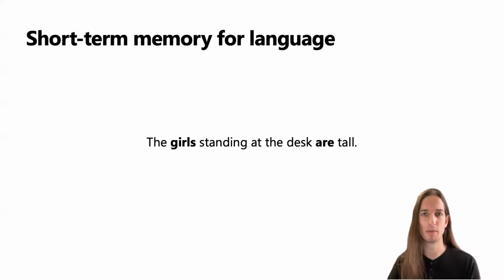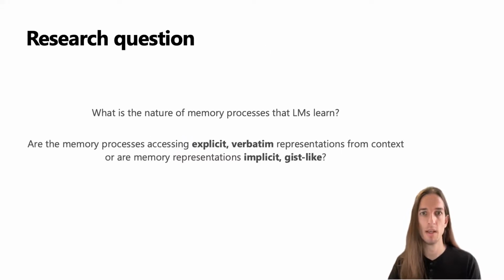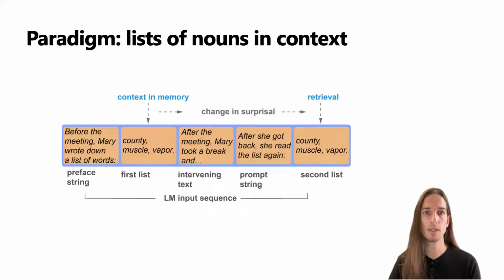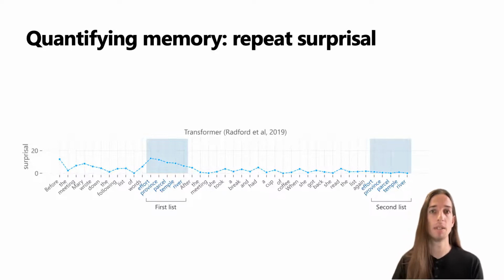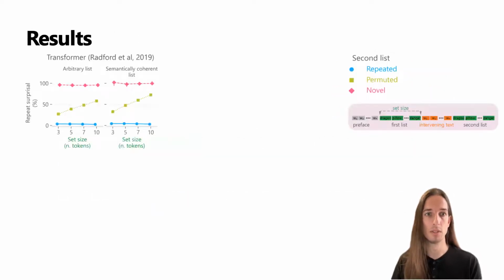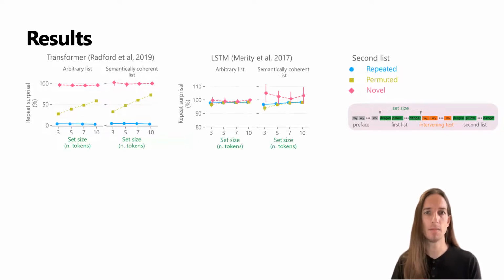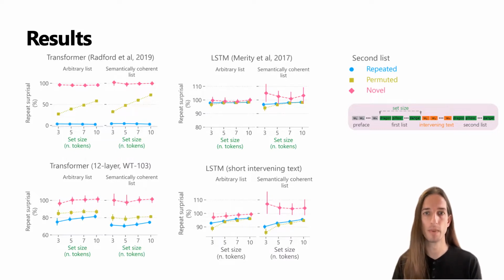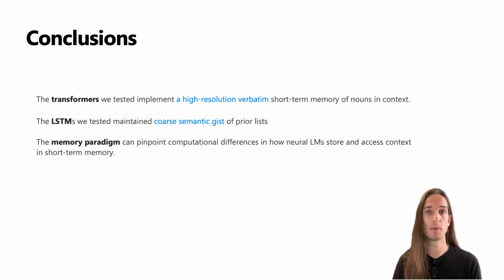Characterizing Verbatim Short-Term Memory in Neural Language Models [NeurIPS MemARI2022]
A 3-minute pitch about ways to study short-term memory in neural language models (for the MemARI2022 workshop @NeurIPS2022).